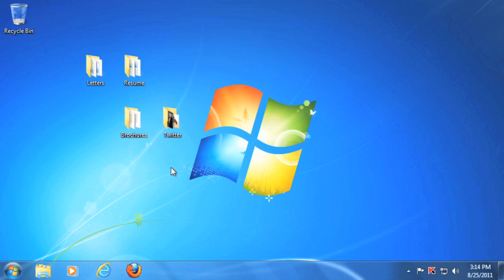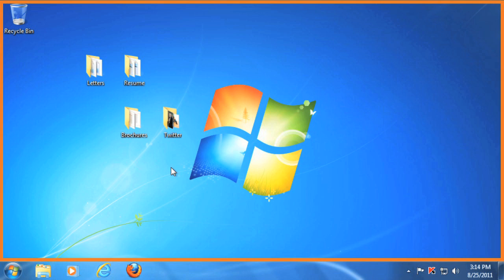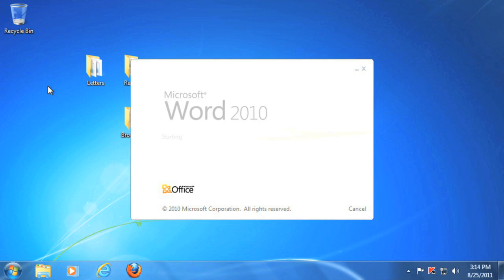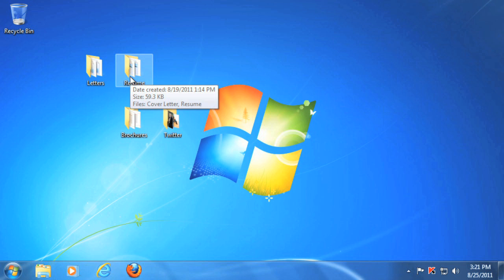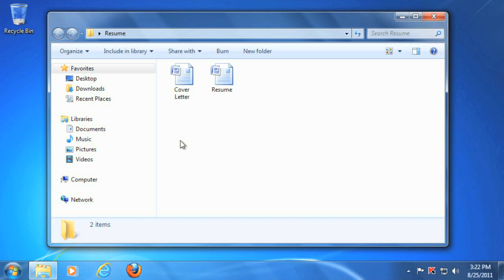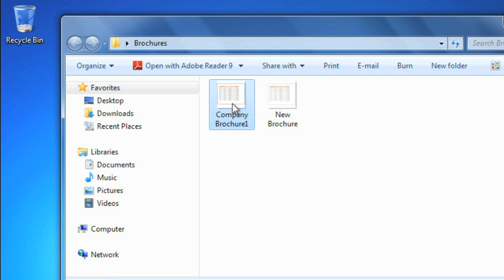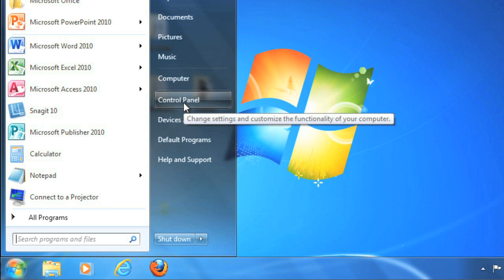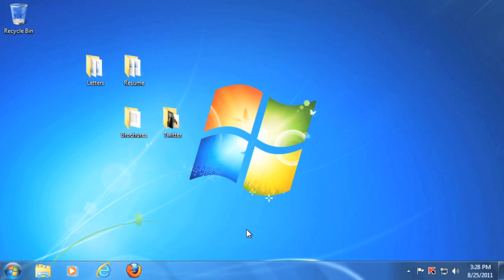Computer Basics: Getting Started with Windows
In this video, you’ll learn more about getting started in Windows 7. for our text-based lesson.

This video includes information on:
• Getting started with Windows